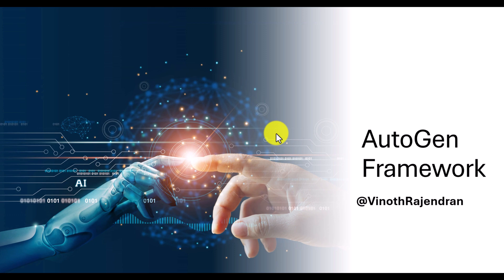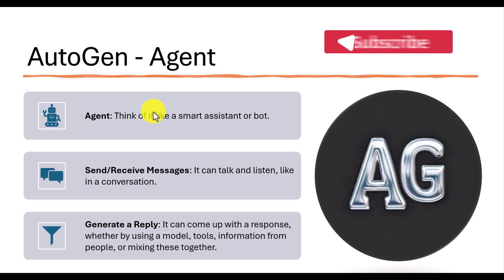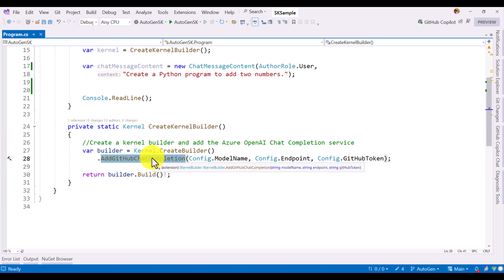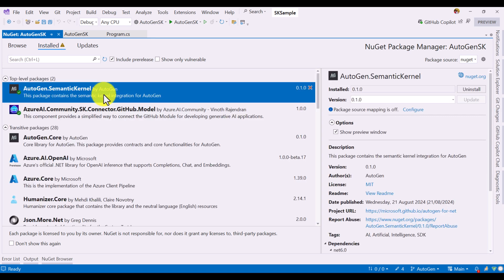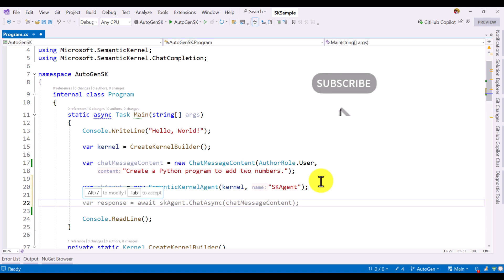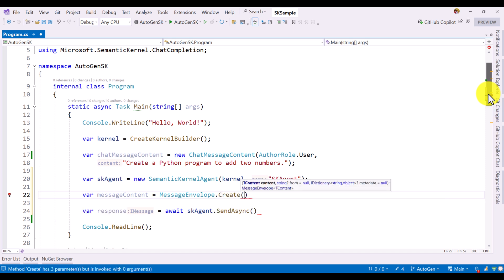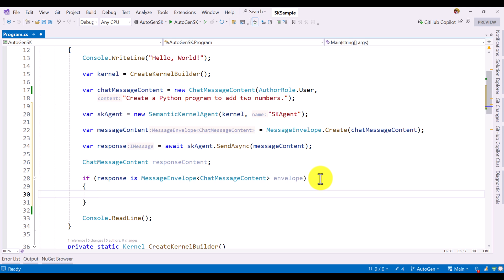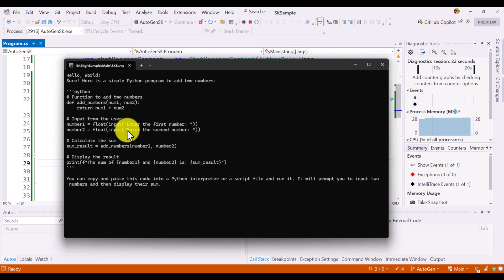AutoGen Framework in Microsoft Semantic Kernel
The AutoGen Framework is an open-source programming framework developed by Microsoft to build AI agents and facilitate cooperation among multiple agents to solve tasks. It aims to streamline the development and research of agentic AI, much like PyTorch does for deep learning.

Key Features:
Multi-Agent Conversations: AutoGen enables interactions among multiple agents, allowing them to collaborate on complex tasks.
LLM and Tool Integration: It supports the use of various large language models (LLMs) and tools, accommodating both autonomous and human-in-the-loop workflows.
Customizable Agents: Developers can create customizable agents capable of conversing with each other, integrating LLMs, tools, and human inputs.
Diverse Applications: The framework supports a wide range of applications across different domains, showcasing its versatility and ease of use.